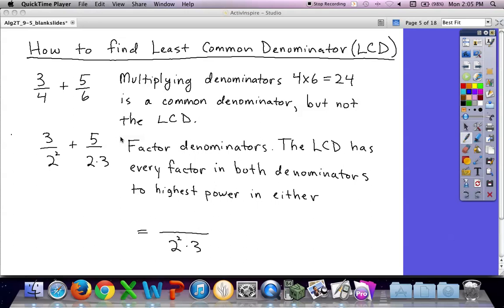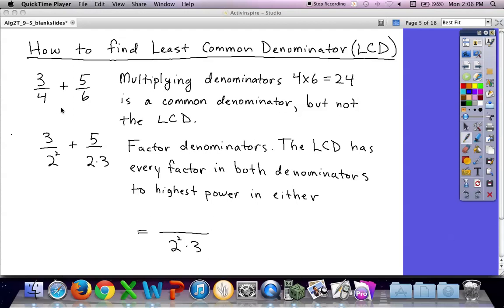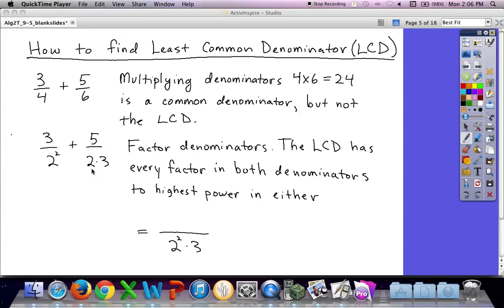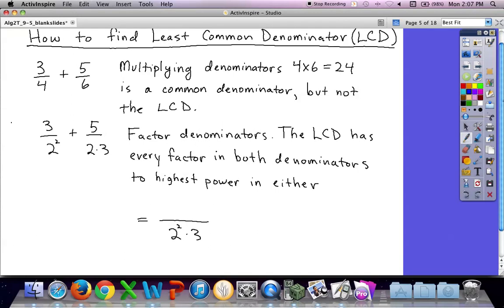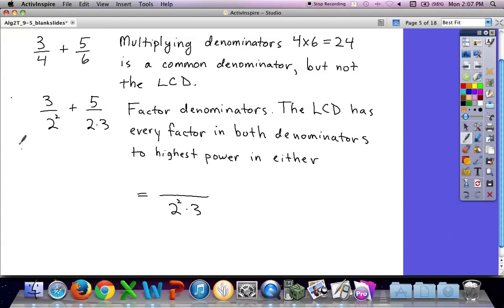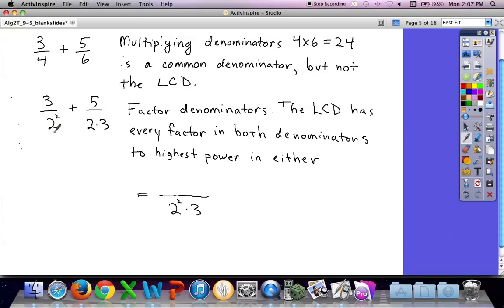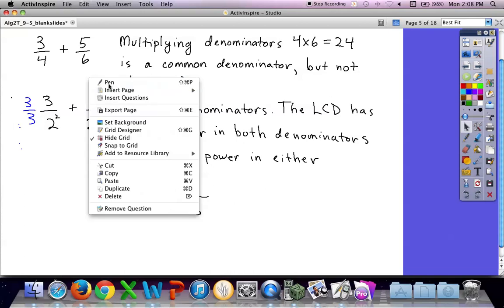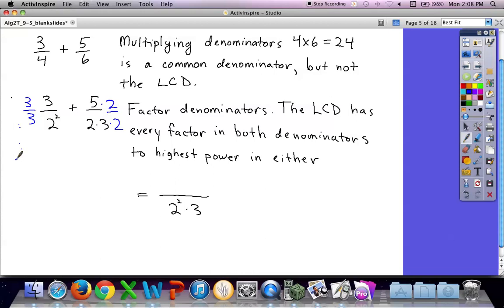Alg2T 9 5 1